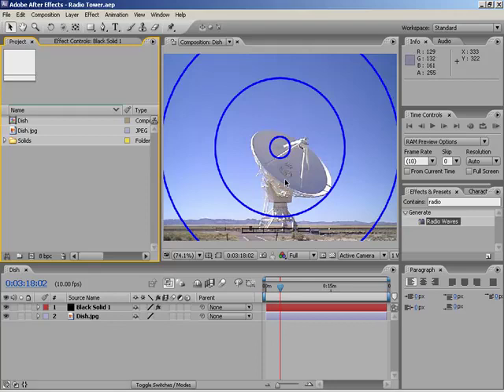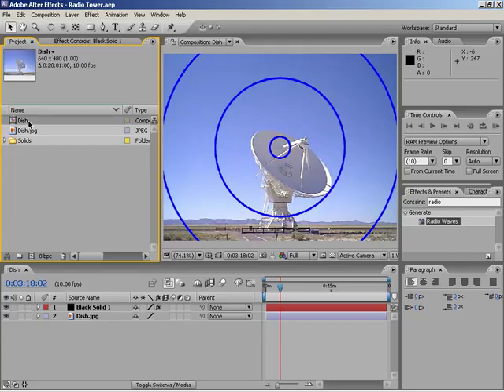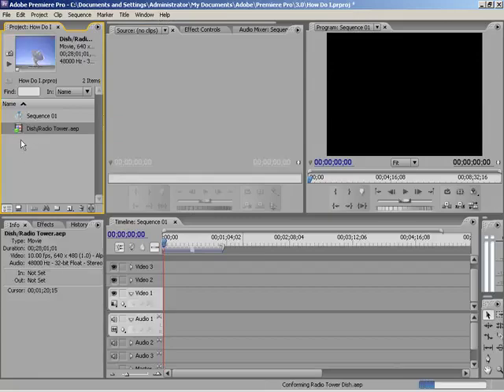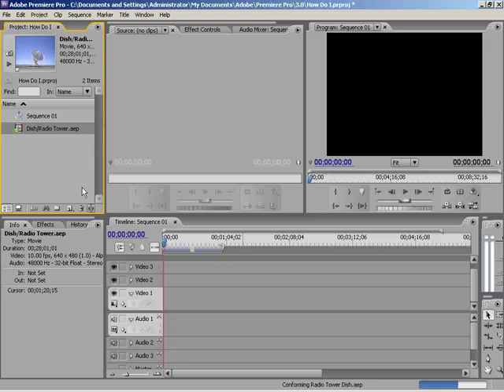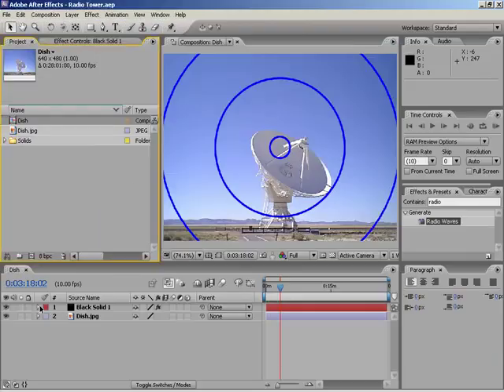HOW TO: Use After Effects and Premiere Together (04) // After Effects Tutorial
This shows you how to use After Effects and Premiere at the same time, Allowing you to dynamically update effects and Edit at the same time.

These short videos cover a wide range of specific topics in regards to After Affects.